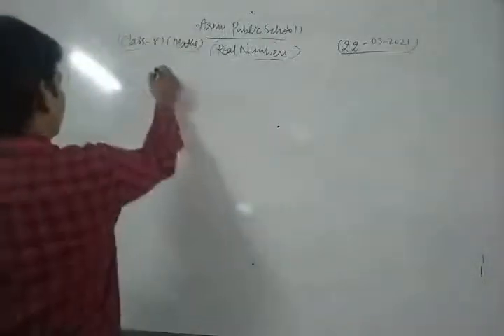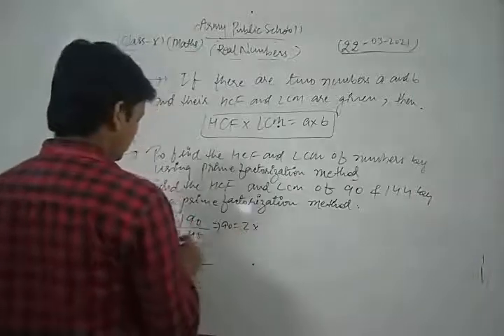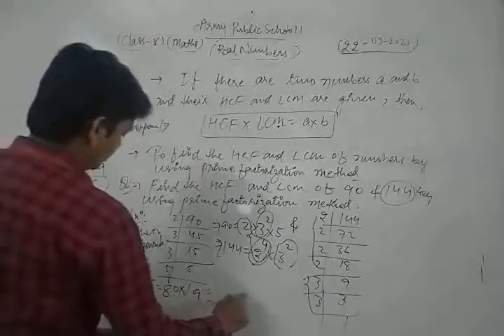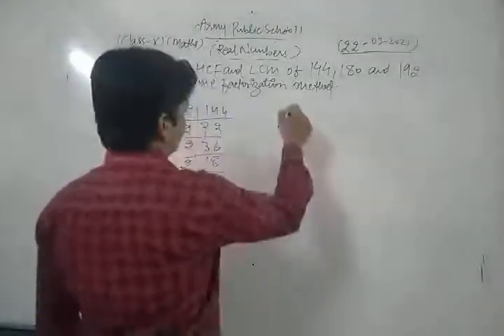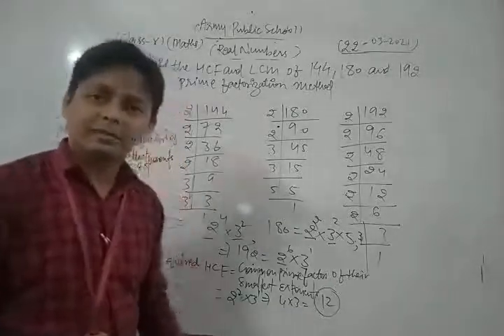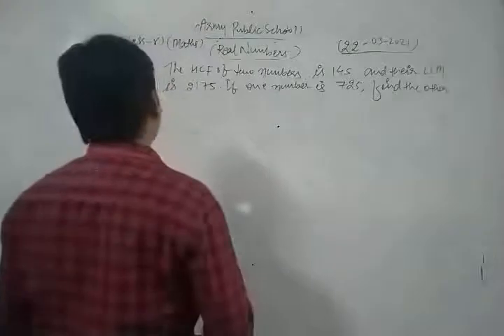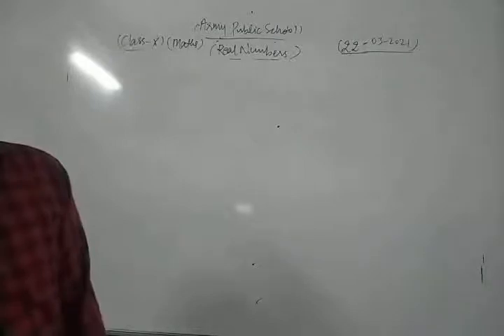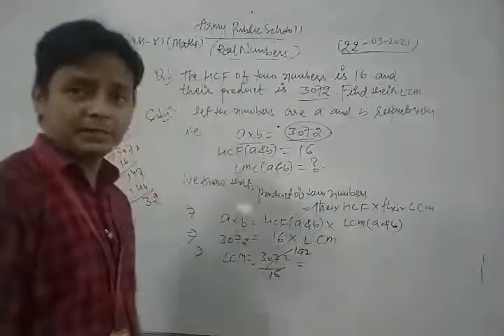Class X Maths 22 03 2021 by Mr Sarfaraz Ahmad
Class X Maths 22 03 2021 by Mr  Sarfaraz Ahmad Real Numbers